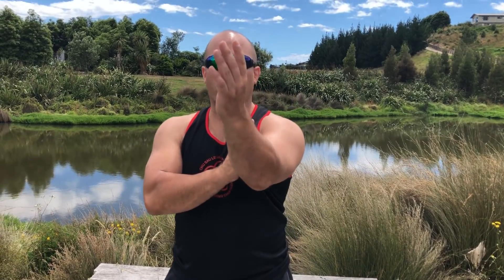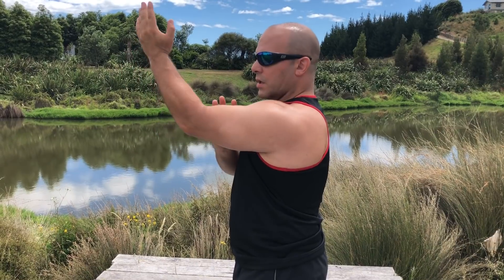The Wing Chun Guard Position by Alan Orr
In this clip Alan explains the Wing Chun guard position and its roll in training and fighting

go to Alan Orr's site for more videos and training